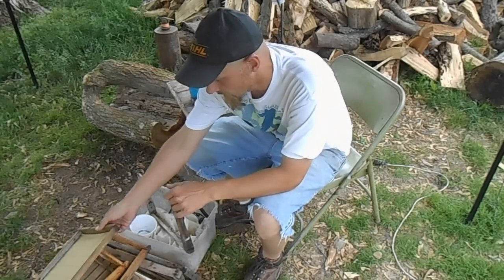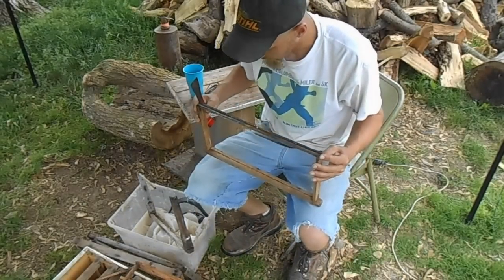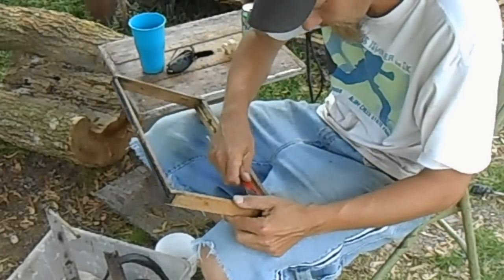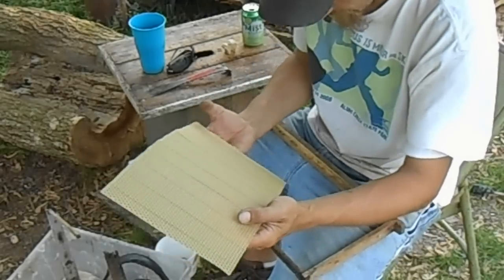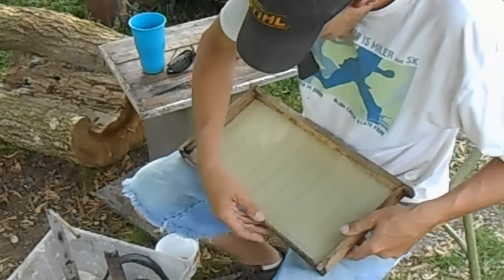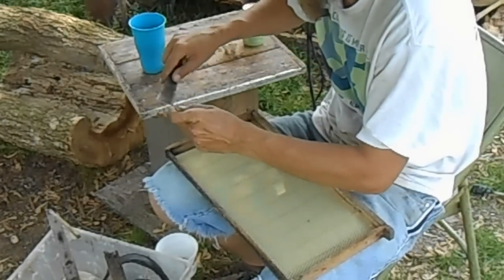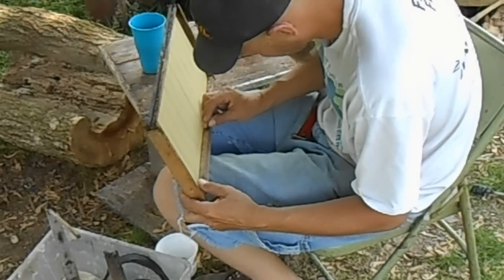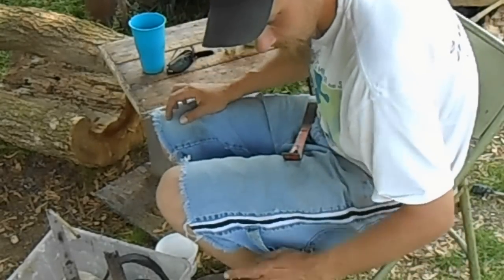Beekeeping: Installing Wired Wax Foundation in Frames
In this video, I explain how to install wired wax foundation into a frame. This is a very important thing for new beekeepers to learn since the hive is made up of several frames. It is not a hard task but can take some time if you plan to do very many. Here you will learn the basic steps to the process so you can do your own.

Few items are needed:
1. Hive tool
2. Wood Frames
3. Small Tac Hammer
4. 1/2" Tac or Finish Nails
5. Wax Foundation

Products I use commonly
100-Pack Waxed Rite-Cell Foundation, 8-1/2-Inch
100-Pack Waxed Rite-Cell Foundation, 5-5/8-Inch
100-Pack Waxed Rite-Cell Foundation, 8-1/2-Inch, Black

Assembled Deep Frames With Foundation
10 Deep Frames w/ Wax Foundation
10 Deep Frame w/ Wax coated Black Plastic Foundation

**Note: Just so you’re aware, I do make a small percentage of any purchases made from the above links.